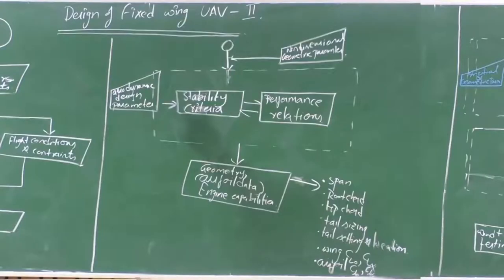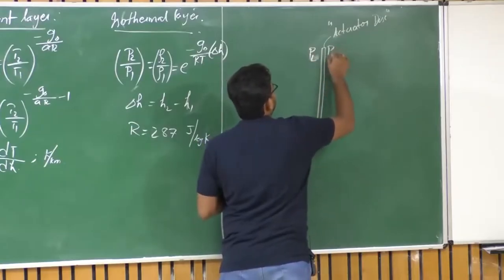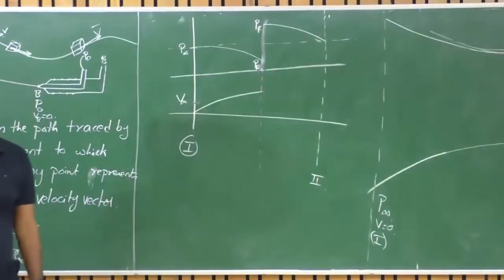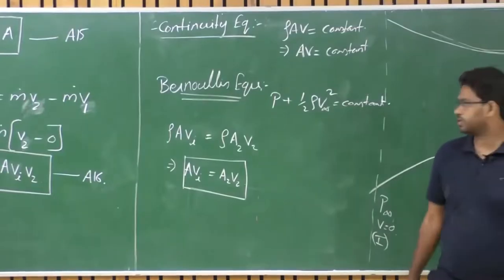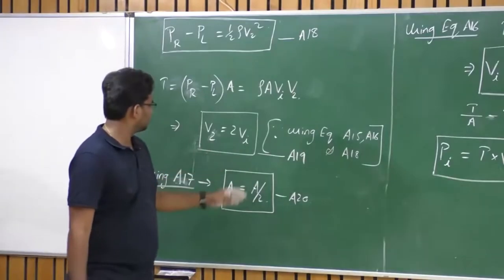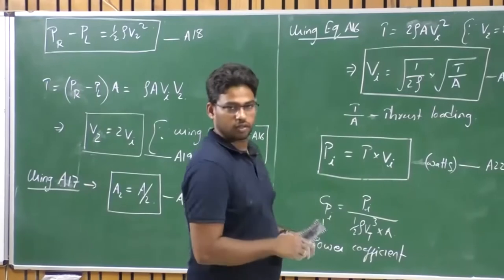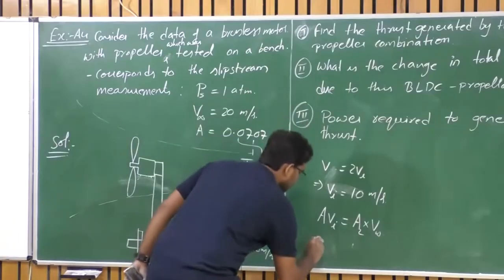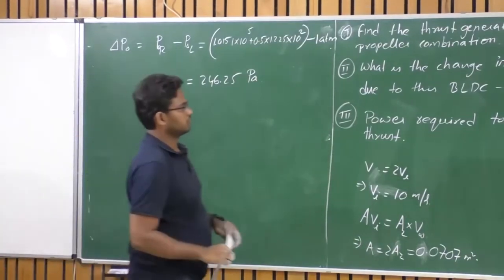Lec 02: Thrust Generation and Power Required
Course Name: UAV Design - Part II